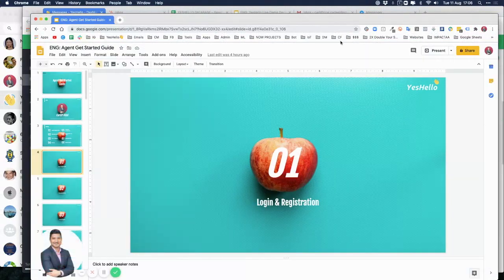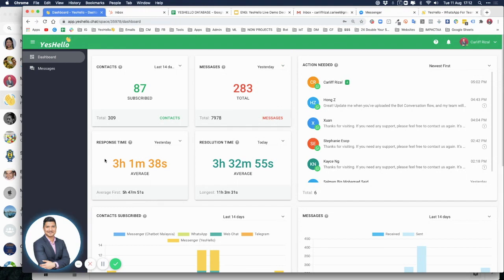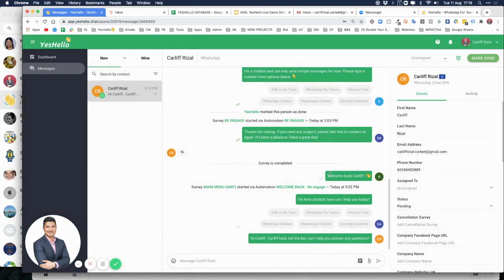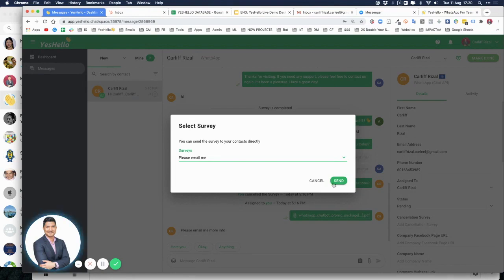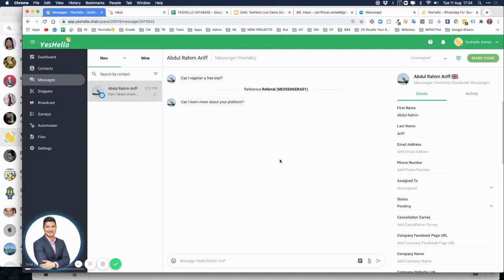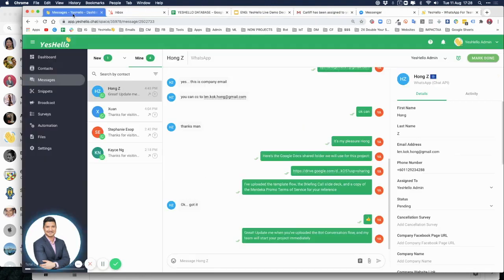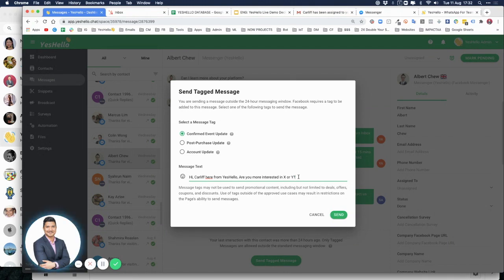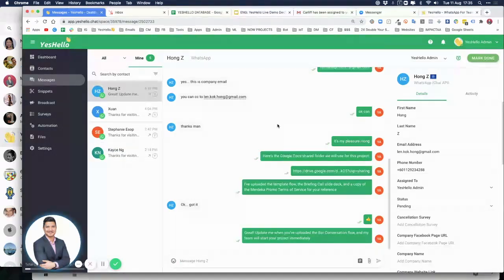PART 1: YesHello Get Started Guide For Agents (Desktop)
YesHello Get Started Guide For Agents (Desktop)